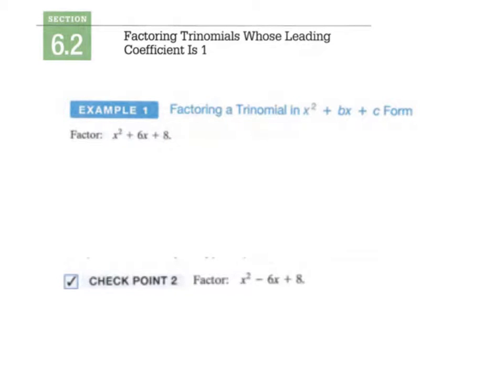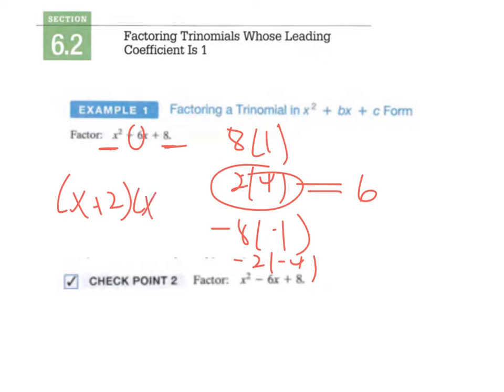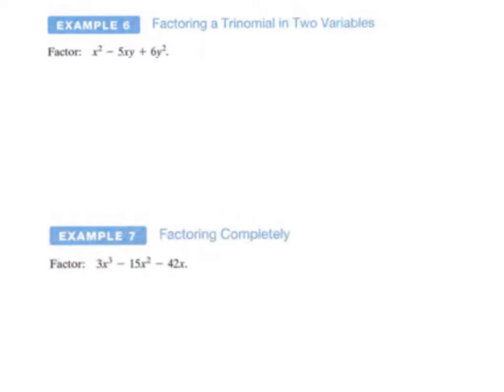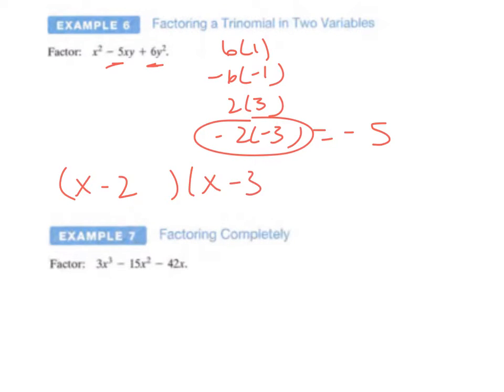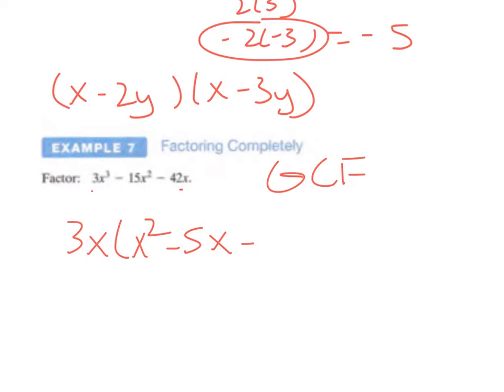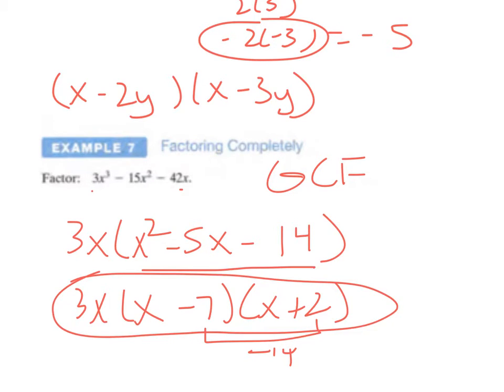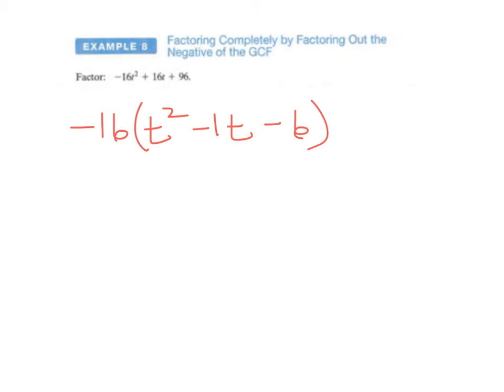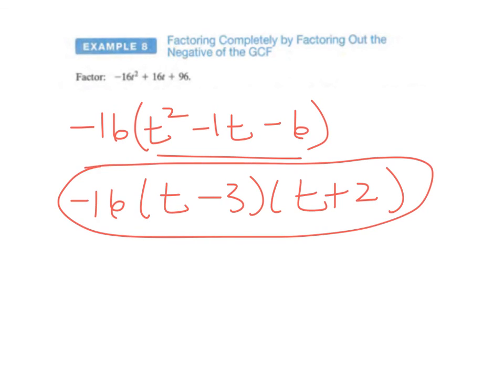Assign#2 6-2 factor trinomials with a coefficient Of 1